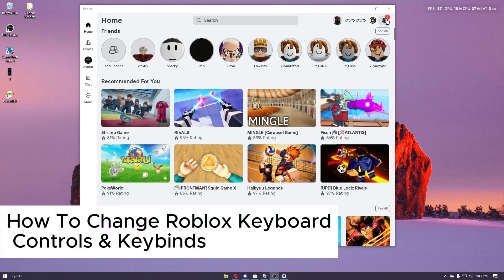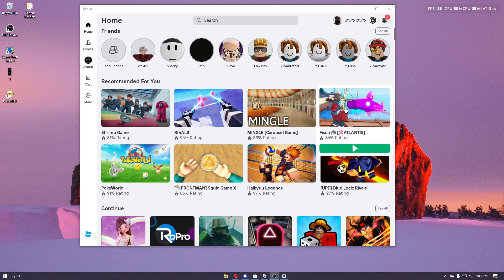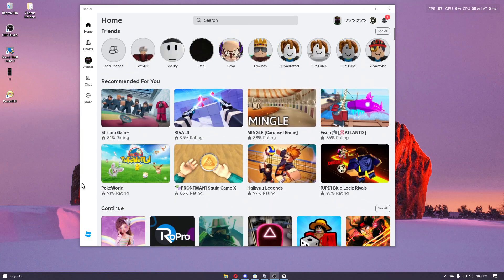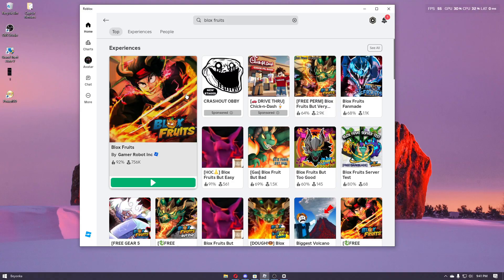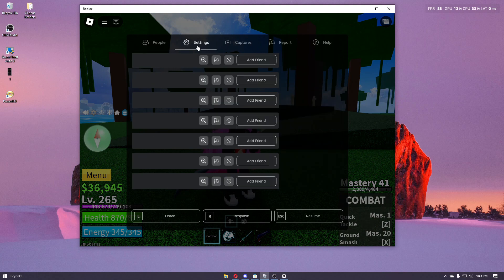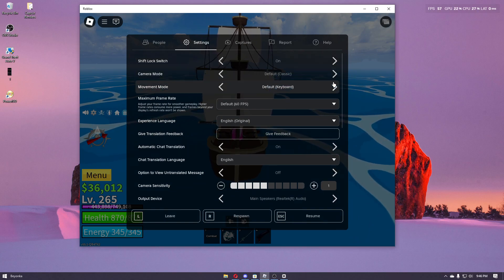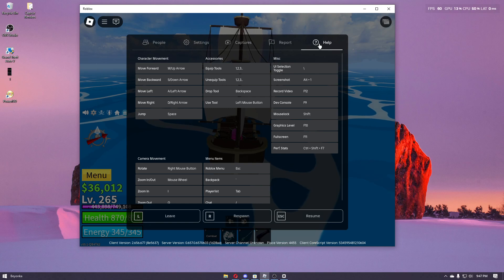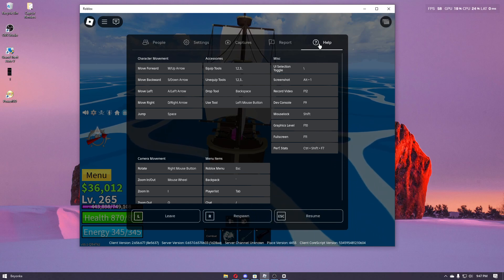How to Change Roblox Keyboard Controls & Keybinds | Easy Tutorial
Want to customize your Roblox keyboard controls for a better gaming experience? In this video, we’ll show you step-by-step how to change keybinds in Roblox, whether you’re playing on PC or using third-party software. Adjust your controls to match your playstyle and improve your gameplay!

🔧 What’s Covered in This Video:

How to change keybinds in Roblox settings
Using third-party software for custom controls
Adjusting movement and action keys for better gameplay
Troubleshooting keybinding issues in Roblox
📌 Key Steps Include:

Checking if your game allows custom keybind changes.
Using the in-game settings or third-party tools for remapping.
Testing and saving your new controls for smoother gameplay.
💡 Pro Tip: Some Roblox games have their own keybinding settings, so always check the game’s controls menu!